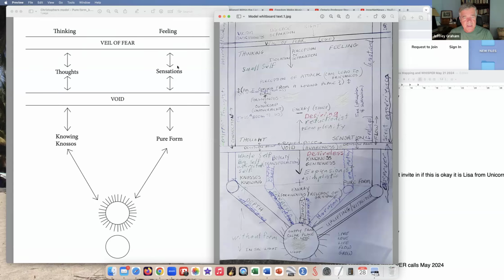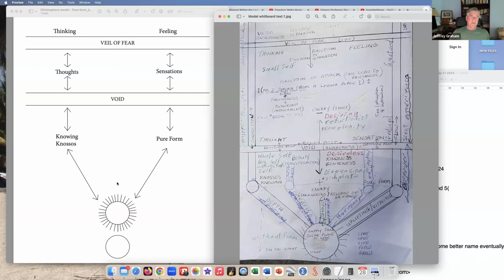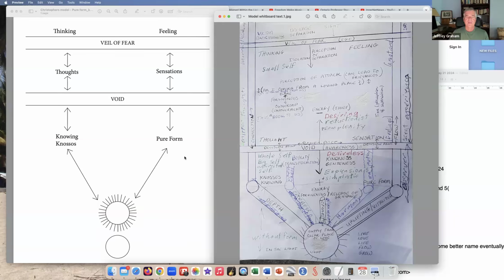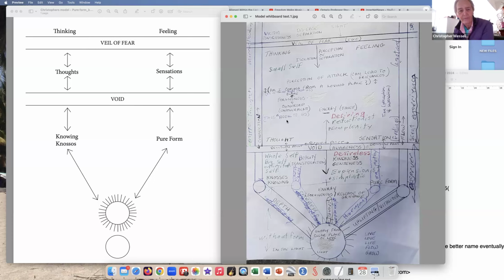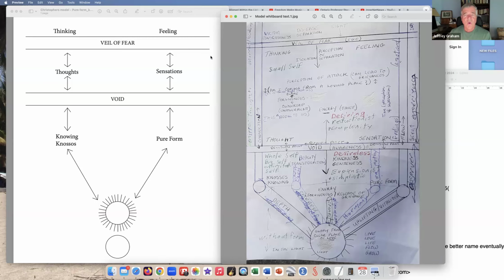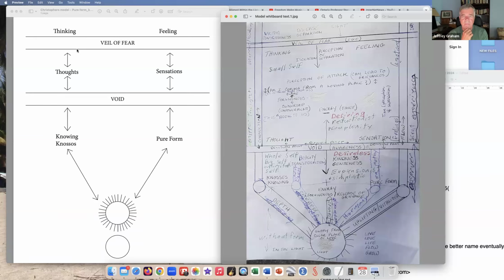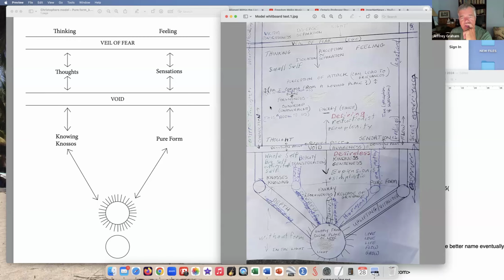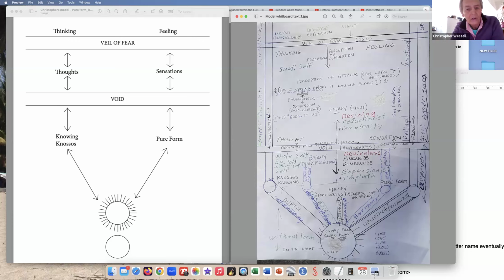Rhythms of consciousness model